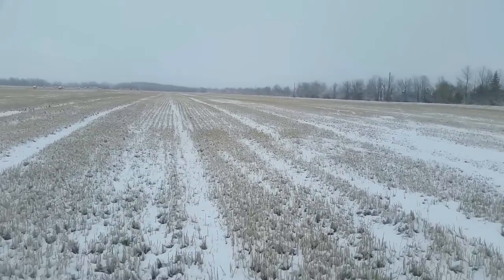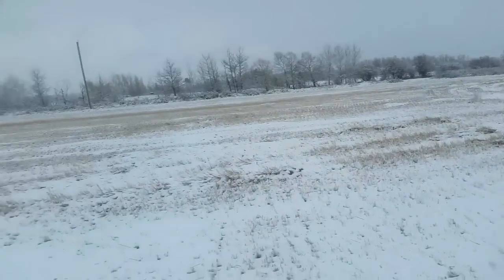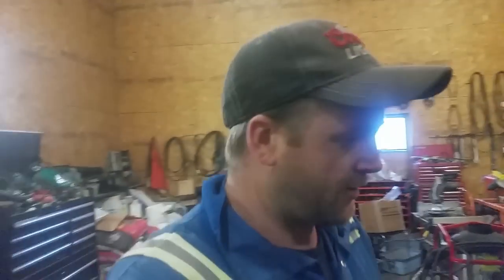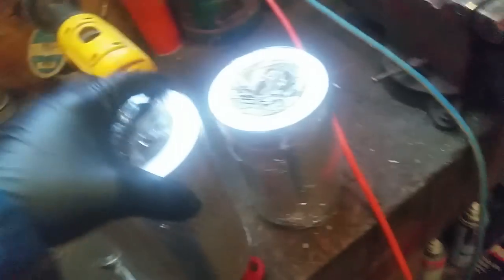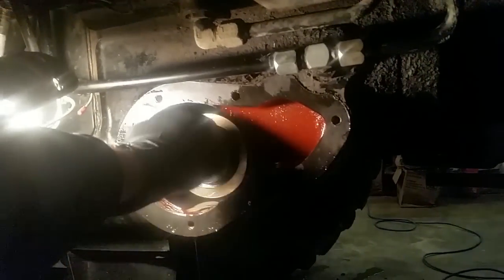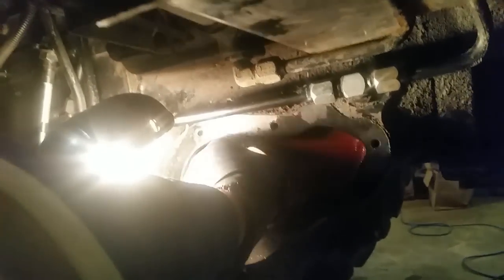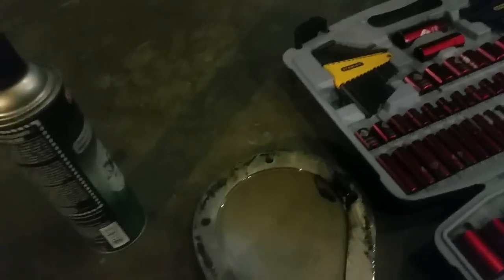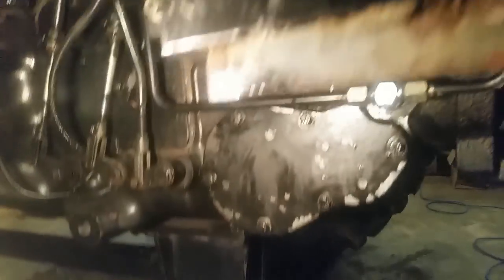Case 2096 trans filter change on a snowy day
Decided to do some work on the tractor while the weather was crap.